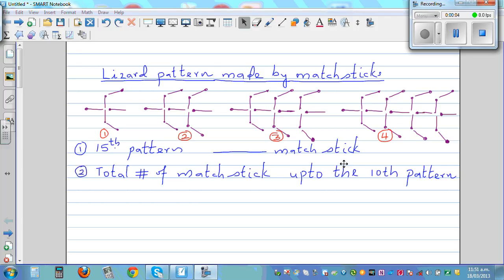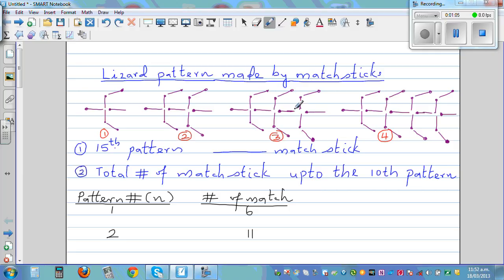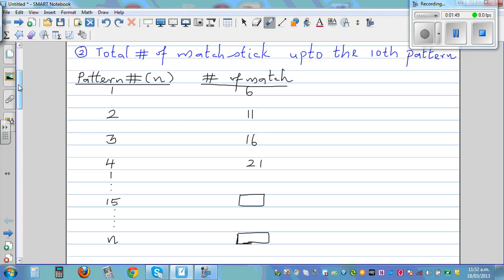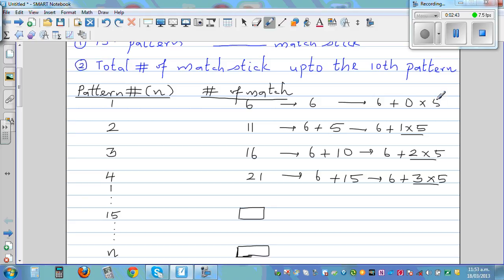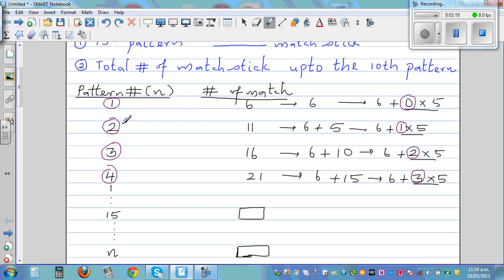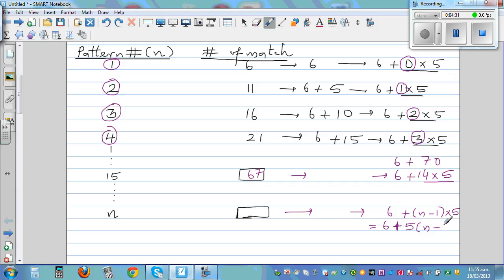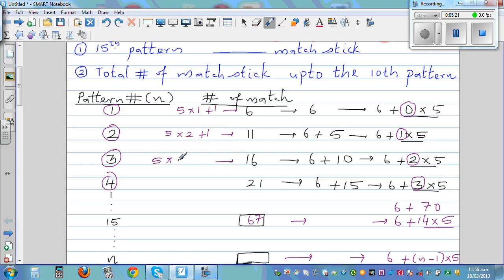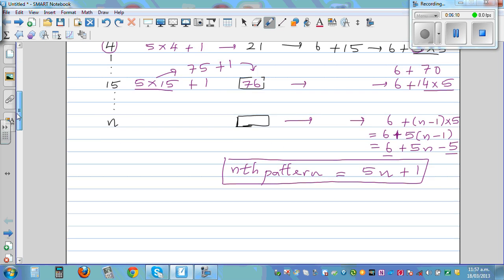Finding the matchstick and total number of matchstick in a lizard pattern